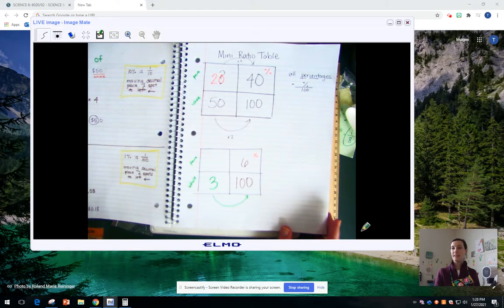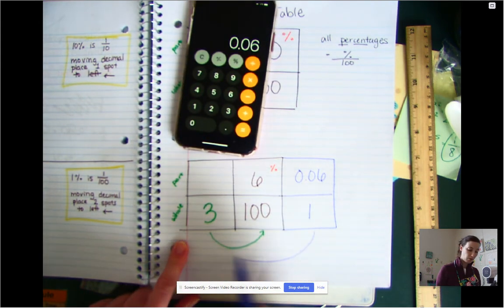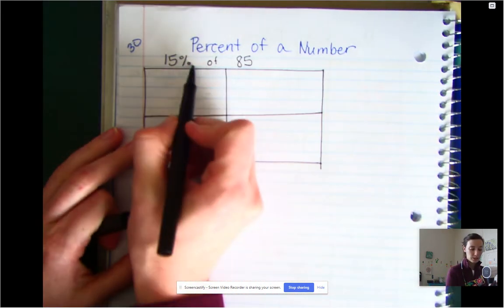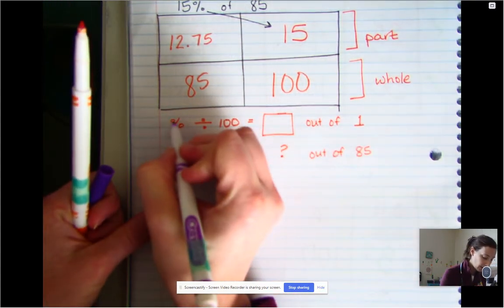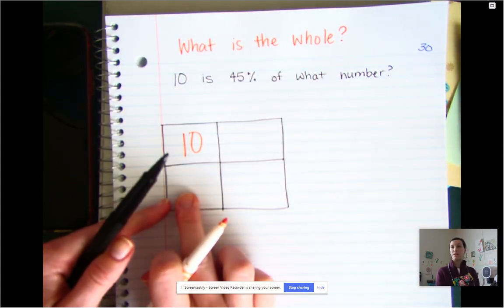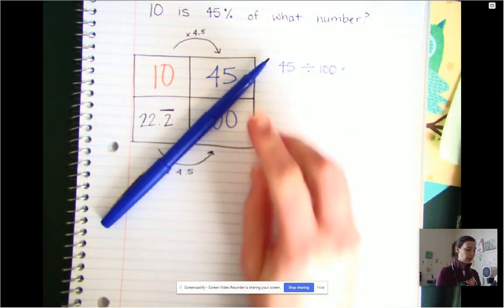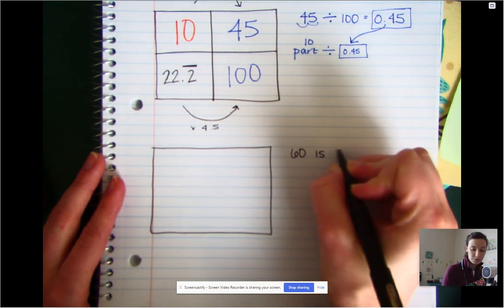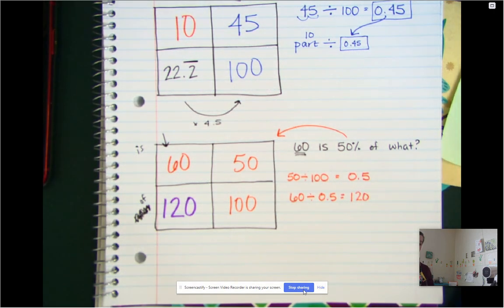percent of and missing whole